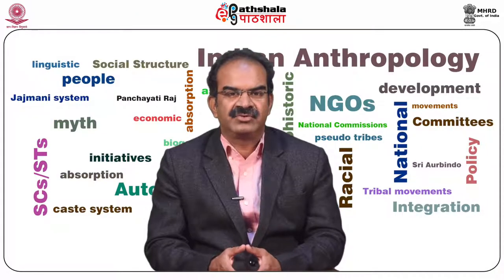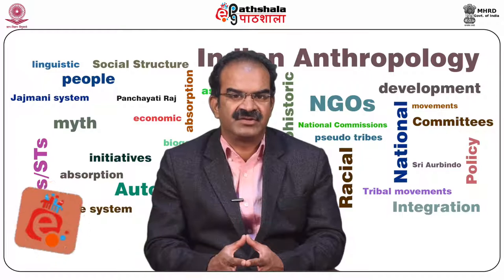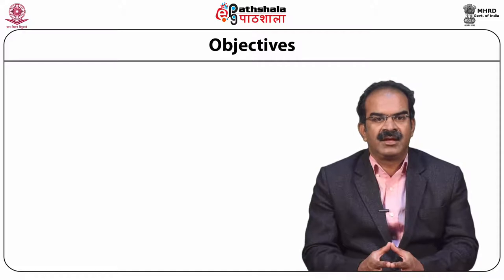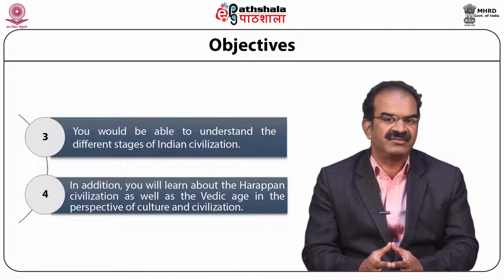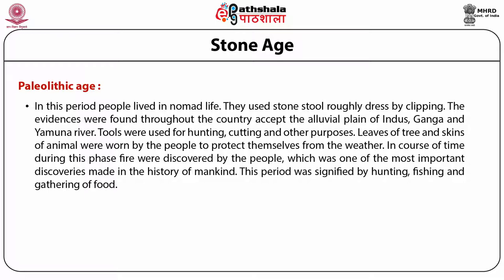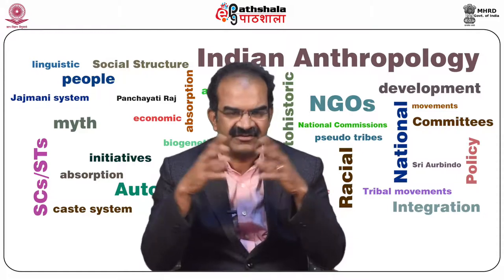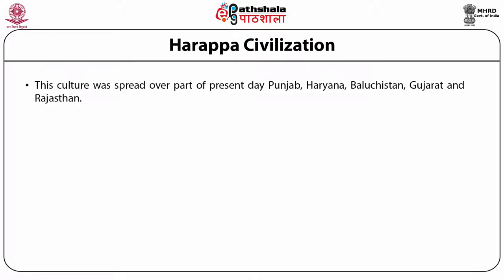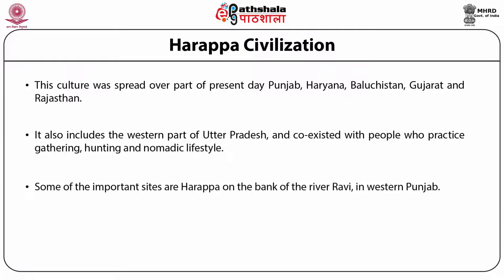Anth P04 M01. Approaches to the study of Indian society, culture and civilisation